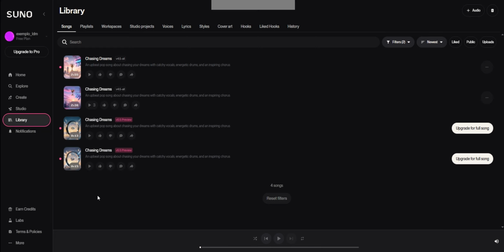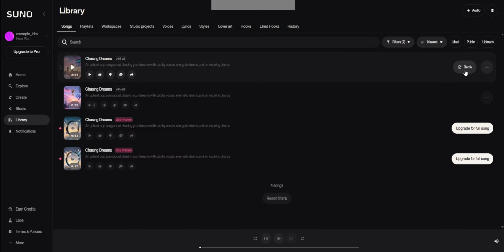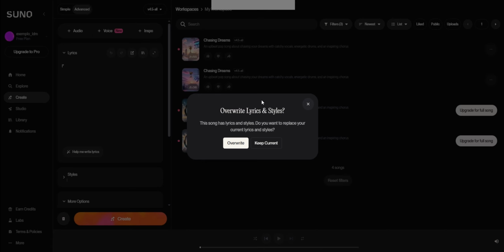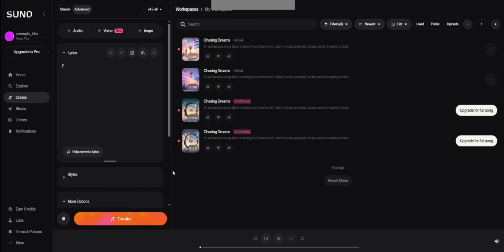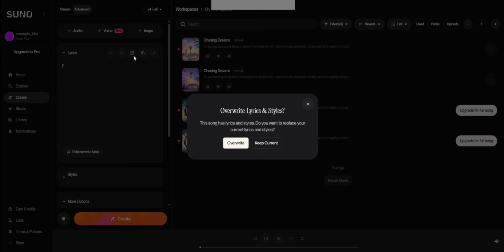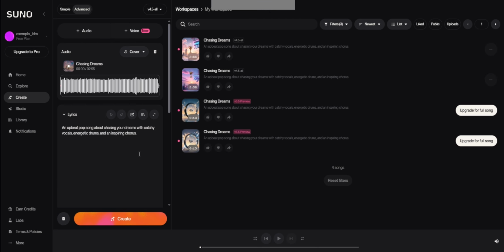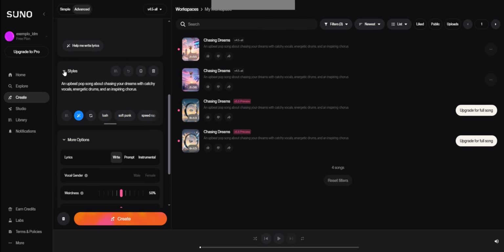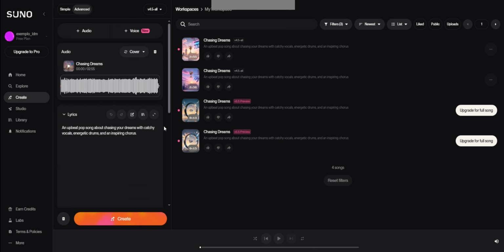HOW TO CHANGE THE STYLE OF A SONG IN SUNO AI (STEP-BY-STEP GUIDE 2026)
How to change the style of a song in Suno AI in 2026.

In this step-by-step tutorial, you'll learn how to transform a song into a different genre, mood, or musical style using Suno AI. This beginner-friendly guide covers song selection, style prompts, remix options, vocal direction, instrumentation, track variations, exporting, and common style change issues.

In this video, you'll learn:

How to change the style of a song in Suno AI

How to select a song for restyling

How to choose a new genre and mood

How to write effective style prompts

How to customize vocals and instrumentation

How to generate multiple style variations

How to extend and download the final version

Common Suno AI style change issues and how to fix them

This tutorial is beginner-friendly and perfect for musicians, producers, songwriters, content creators, YouTubers, and beginners who want to transform songs with Suno AI.